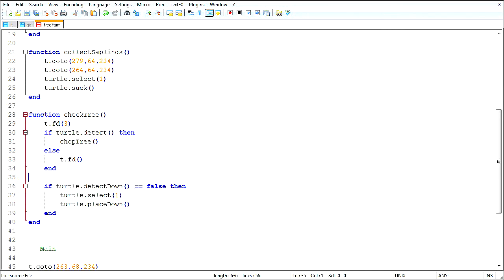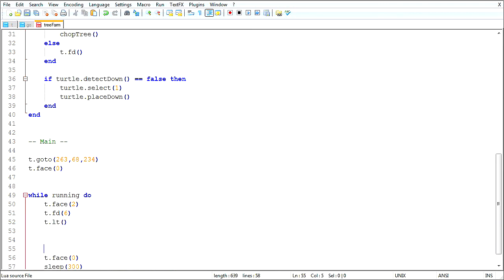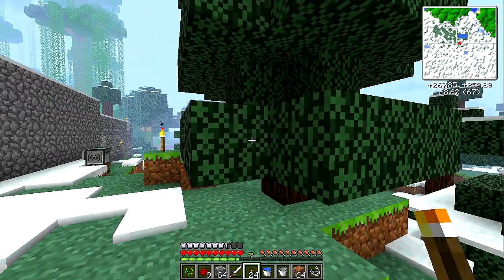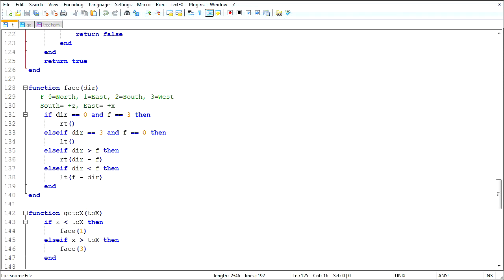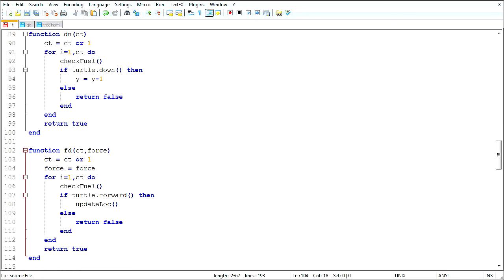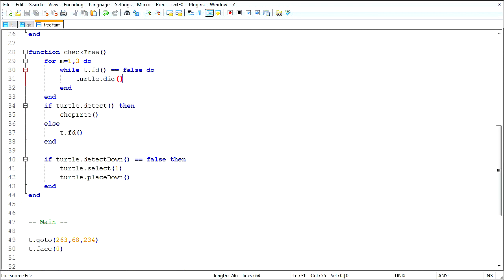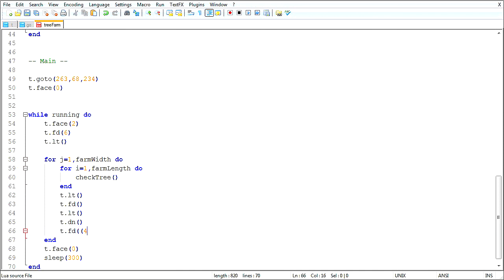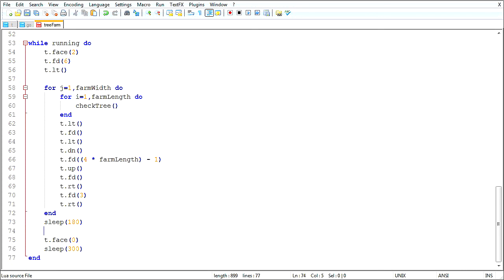The ComputerCraft Challenge - #35 - Finalizing the Farm